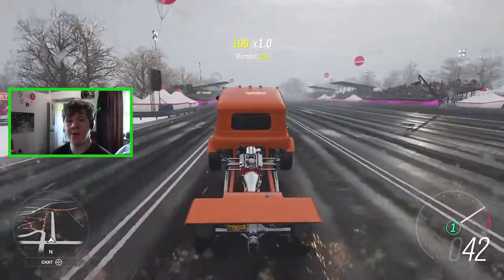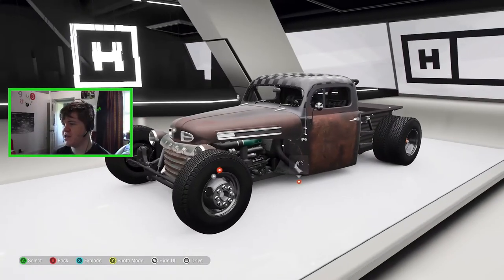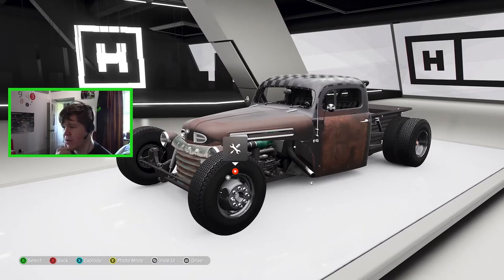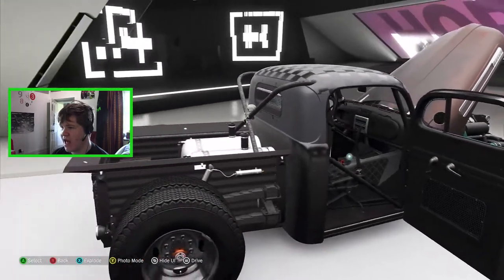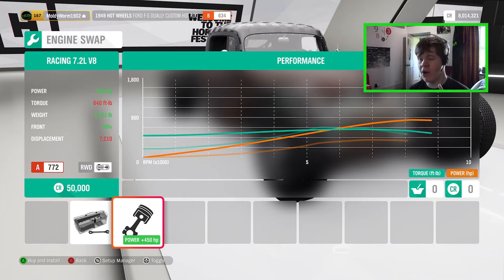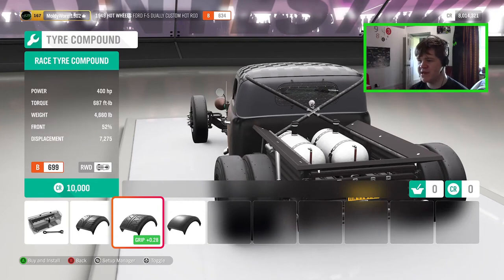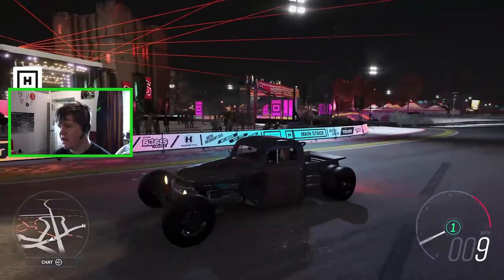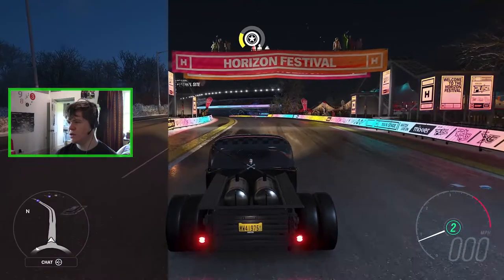Forza Horizon 4| Ford F5 Dually Customisation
Today we are looking at the last of six awesome new HotWheels cars. The F5 Dualy Custom comes with a turbocharged diesel engine, that we turn into the ultimate speed demon.